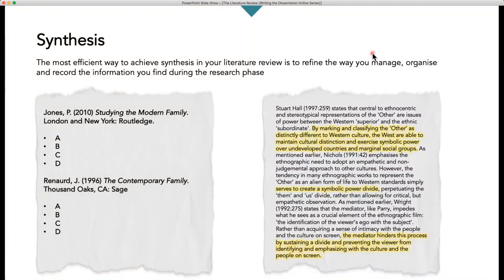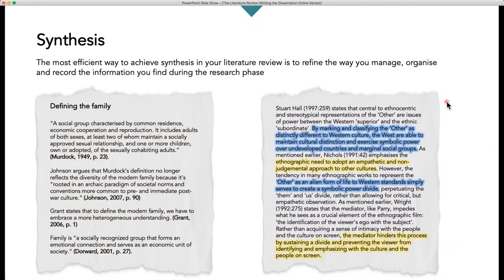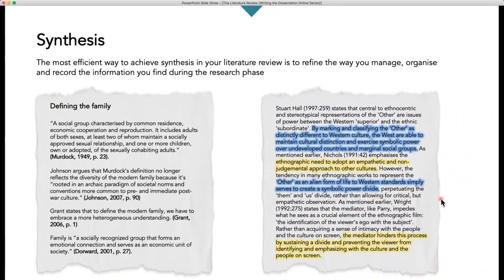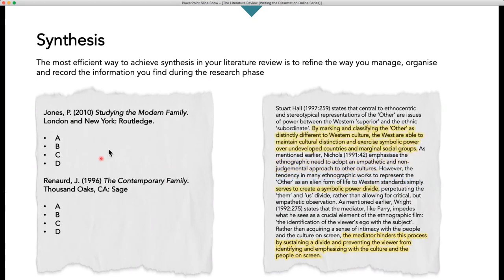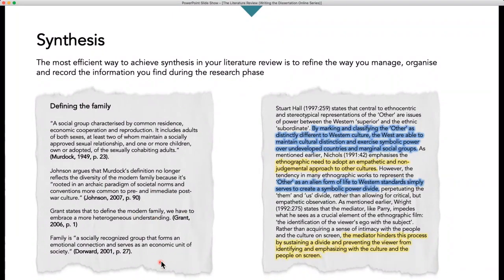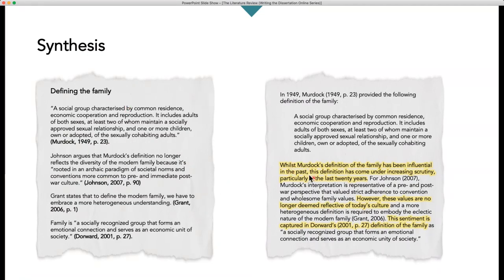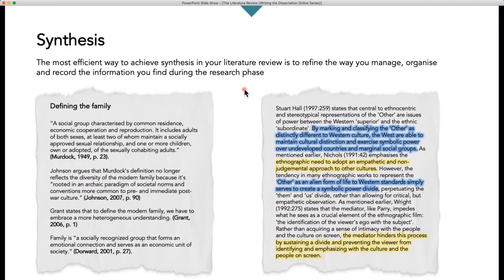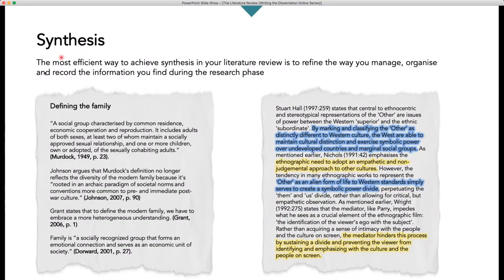Organising Your Research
Elliott discusses a technique for organising and managing literature. This is a particularly useful technique for achieving synthesis, whether it be for a literature review or any other type of literature-based assignment. This is an excerpt from a longer video called, 'Writing the Dissertation: the Literature Review.'

for many more resources as well as a listing of our on-campus events!